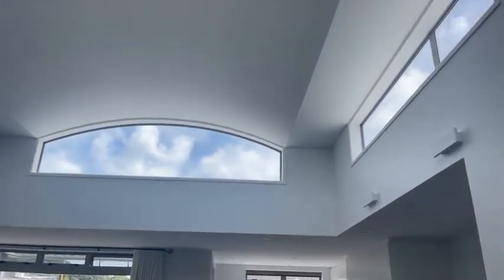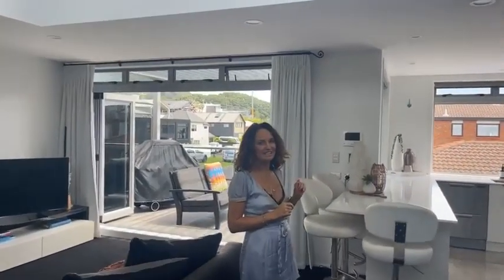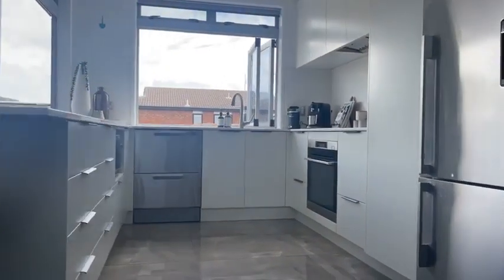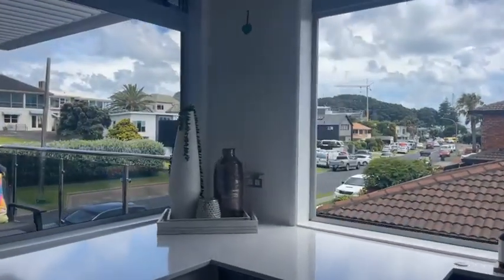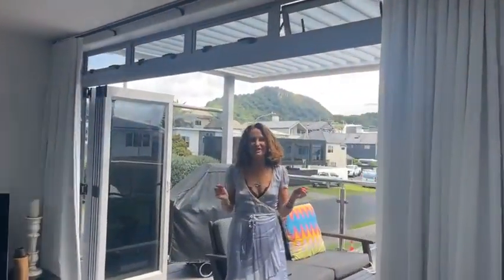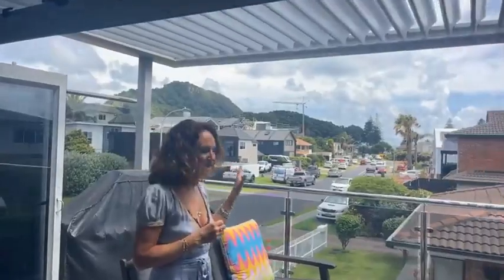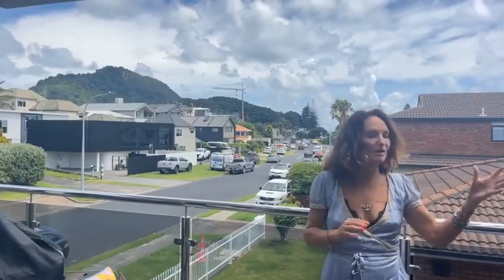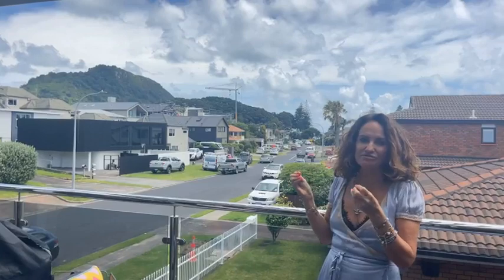1/45 Rita Street, Mount Maunganui - Live Video